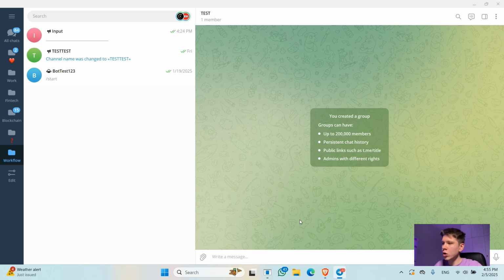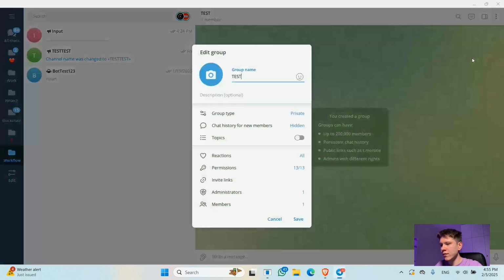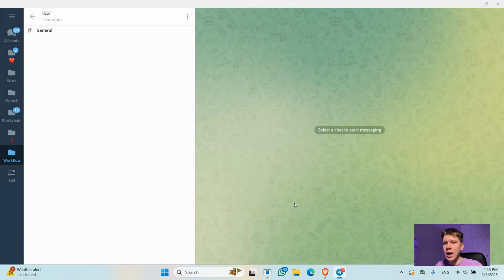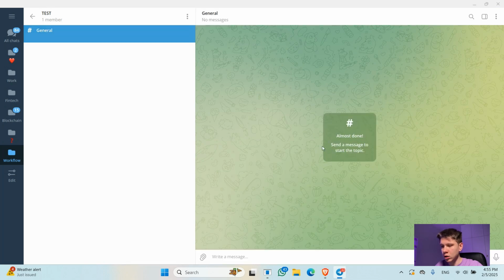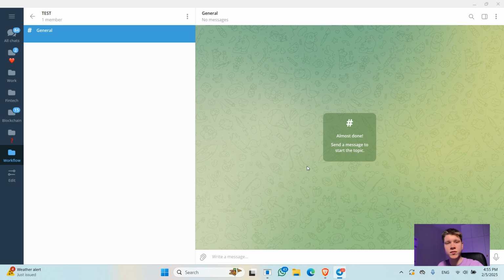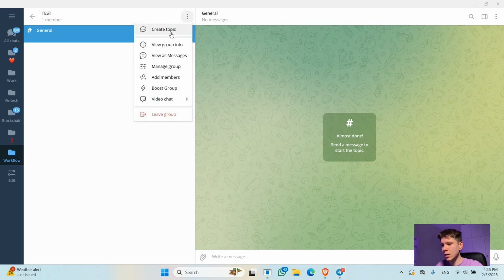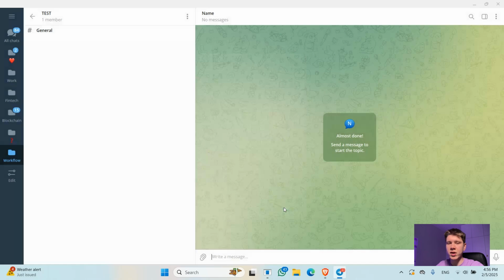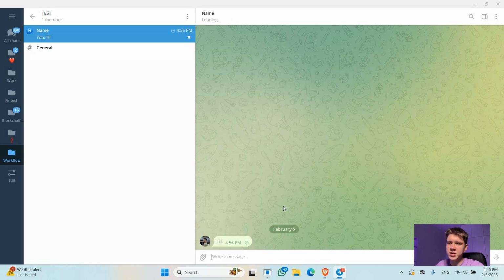Telegram Subtopics Explained | How to create telegram subtopic | Community in Telegram | Tutorial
Unlock the full potential of Telegram Communities with Subtopics! 🚀 In this step-by-step guide, you'll learn how to create, manage, and optimize Telegram subtopics to keep discussions organized and boost engagement. Whether you're running a Telegram group, channel, or community, structuring conversations is key to better communication and user experience.

📌 What You’ll Learn:
✅ What are Telegram Subtopics and how they work
✅ Step-by-step guide to creating subtopics in Telegram
✅ Best practices for community management in Telegram
✅ Tips to increase engagement, clarity, and retention

🔗 Perfect for: Telegram group admins, community managers, and content creators looking to improve their group discussions.